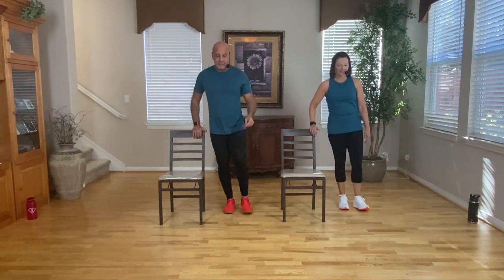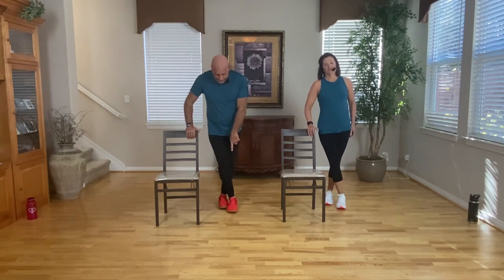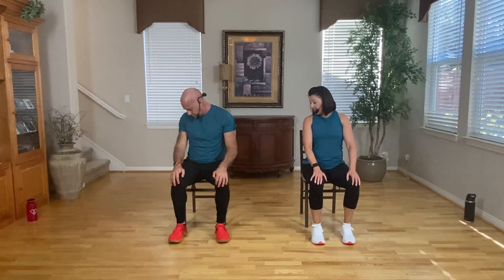Posture Perfect Workout!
Want to improve your posture? This workout will lead you through exercises that will leave you with the posture of a prince or princess! The exercises focus on the muscle groups of the back of the body. No equipment is needed for these exercises. Body weight/resistance is all you need! Chair options.